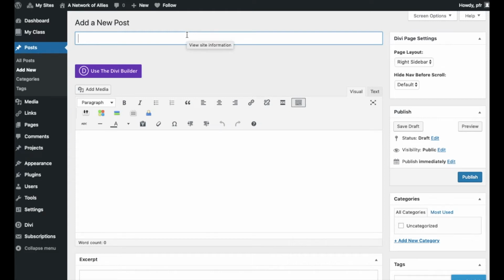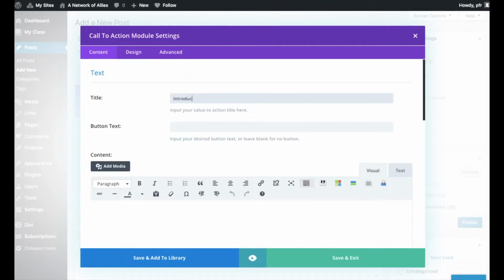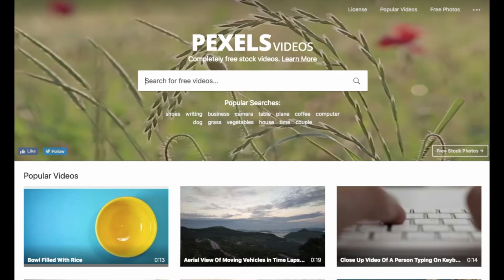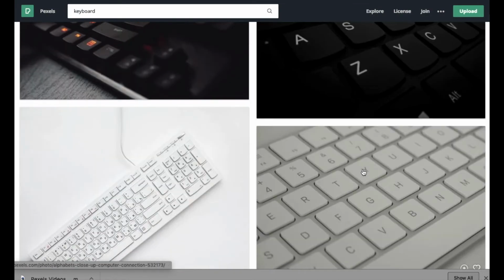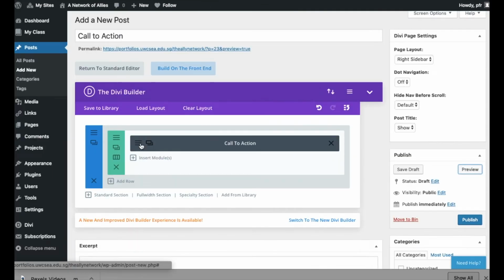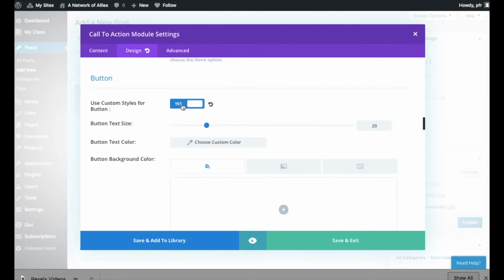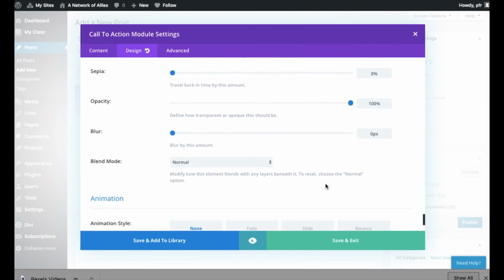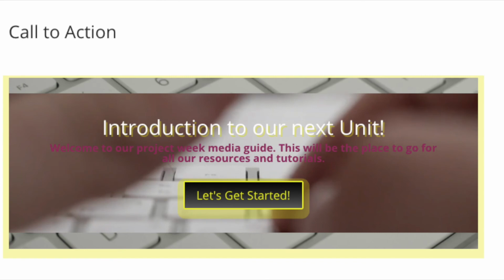Call to Action in Divi